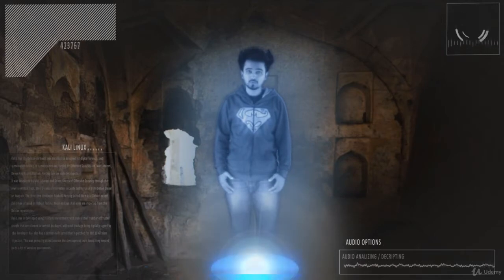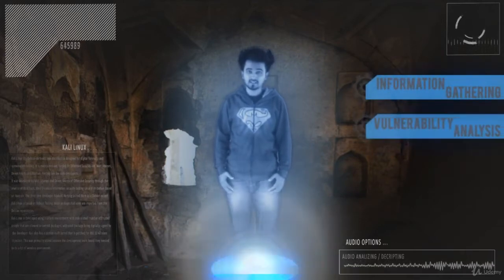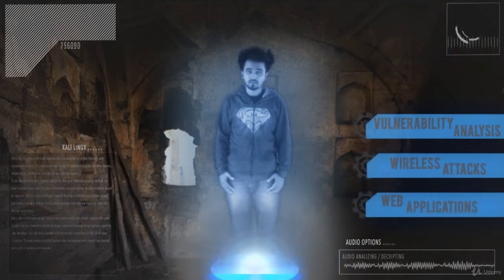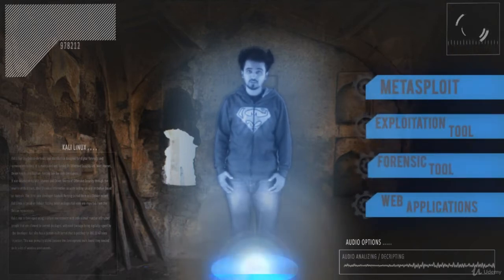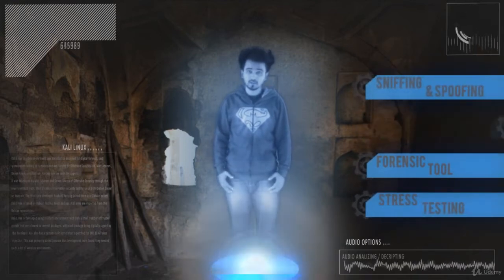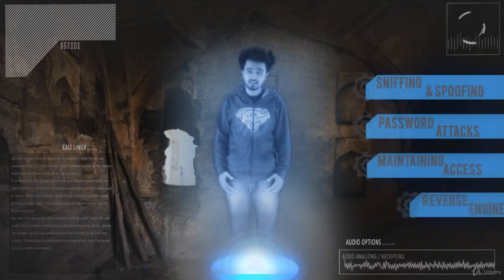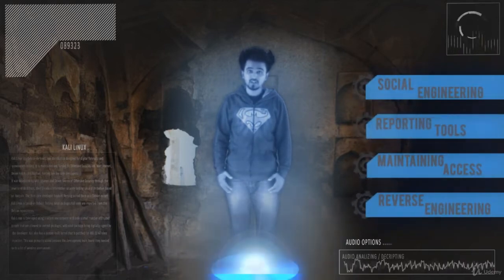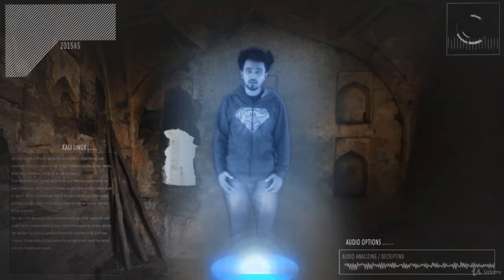Video 1: Introduction | Complete Hacking Tools in Kali Linux | Kali Linux Tutorial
Video 1: Introduction | Complete Hacking Tools in Kali Linux